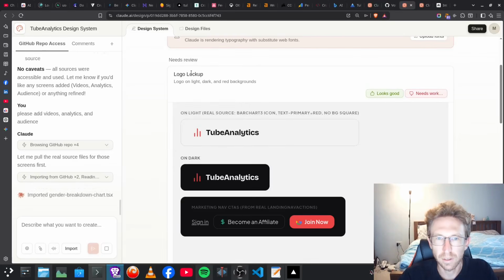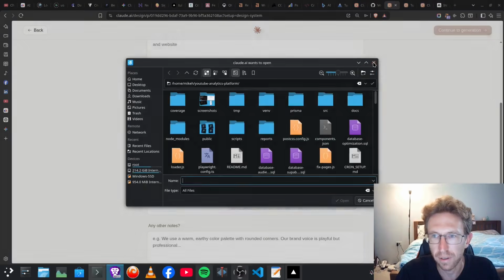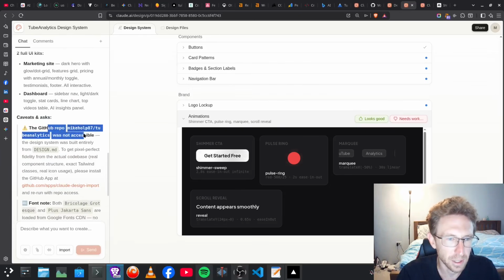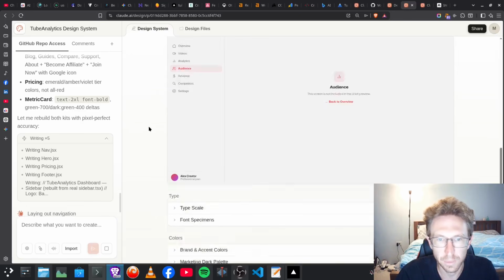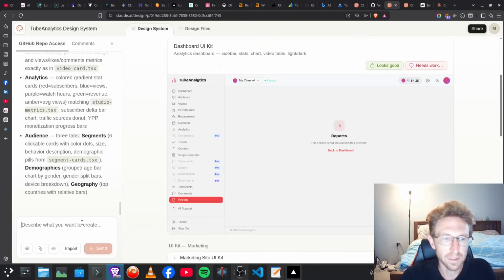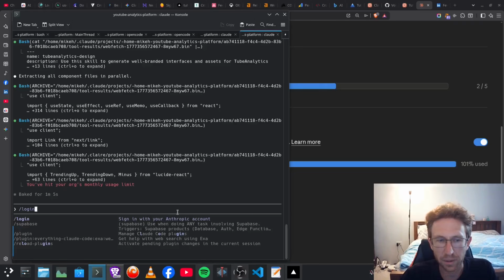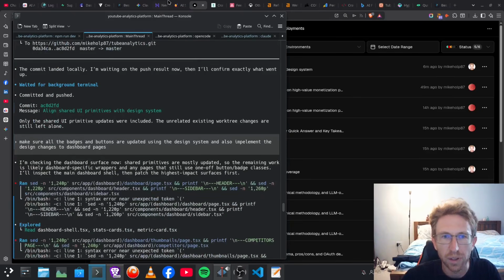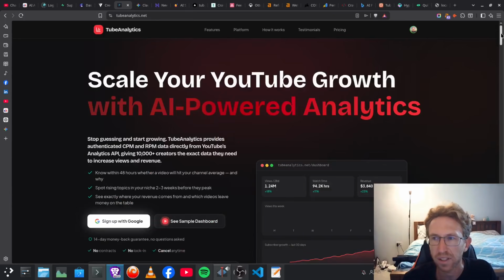I Redesigned My Website In Claude Design!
In this video, I showcase the redesign of the TubeAnalytics dashboard, focusing on an improved ui design. We'll explore the new dashboard design, which now includes seamless light theme and dark theme options. This web design overhaul aims to provide a much better user experience.

⌚ Timestamps:
00:00 Intro: Redesigning a website using Claude Design and the new UI kit.
00:54 Setting up the Design System: Importing guidelines via design.md.
01:38 Connecting GitHub to Claude Design for source code access.
02:30 AI Generation: Building the marketing site and dashboard HTML mockups.
03:55 Rebuilding components and updating preview cards for accuracy.
05:35 Reviewing the finished design system: Logos, animations, and section labels.
06:50 Creating additional dashboard screens (Analytics, Audience, and Engagement).
08:10 Hand-off: Using the command line to fetch design files into Claude Code.
10:15 Alternative Workflow: Implementing the design using ChatGPT Codex 5.4.
11:46 Final Walkthrough: Comparing the new typography, buttons, and dark/light modes.